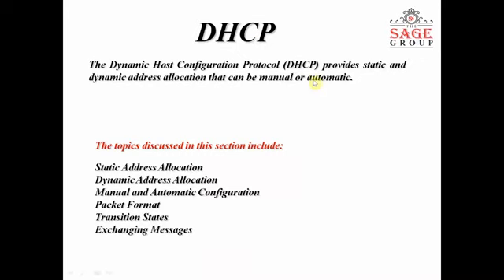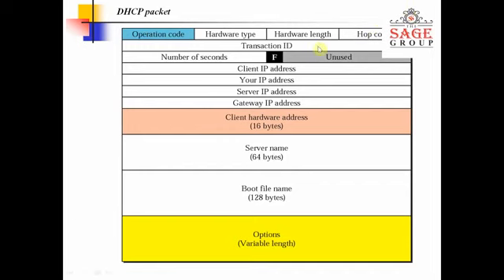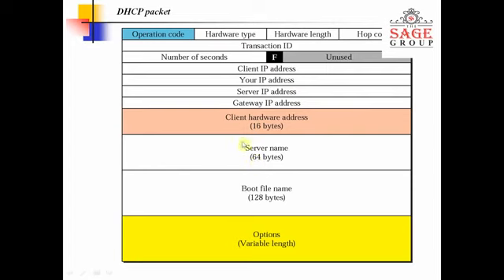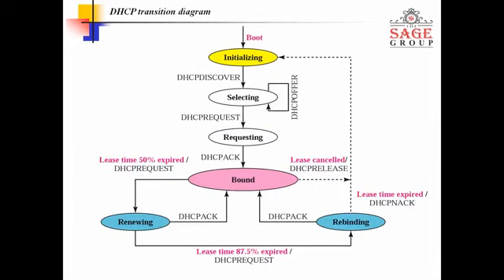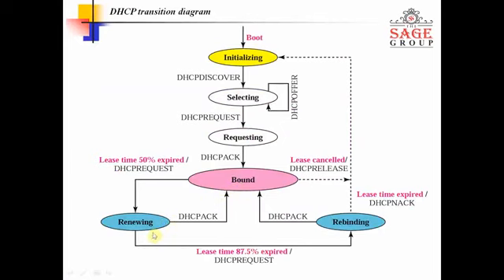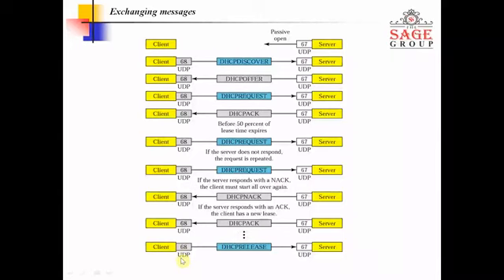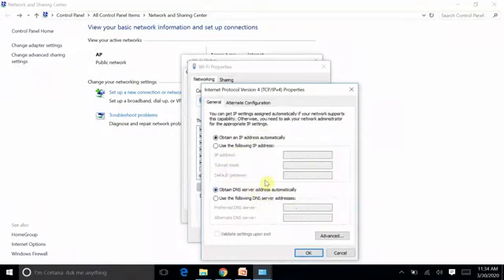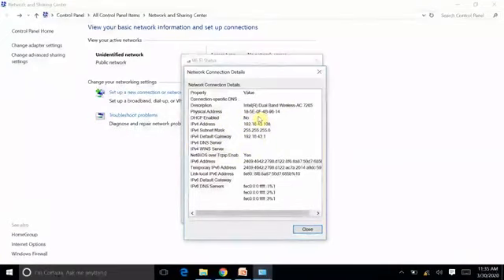IT 502 Dhcp PART2 BY ANKUR PATNEY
BY ANKUR PATNEY